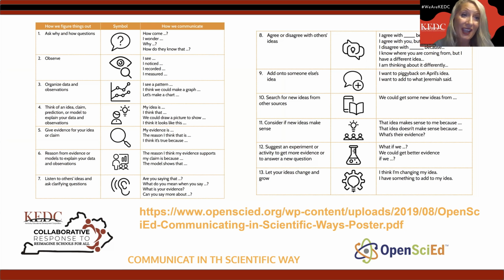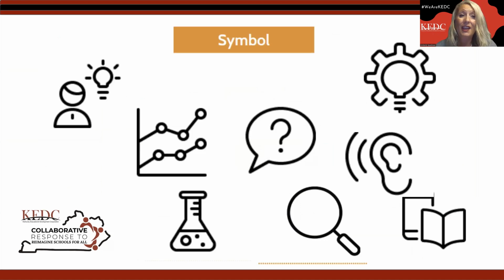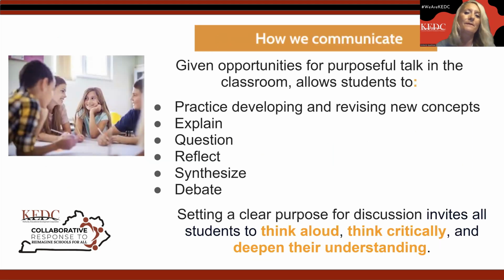Give me Five with Kim Sparkman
Communicate in the Scientific Way